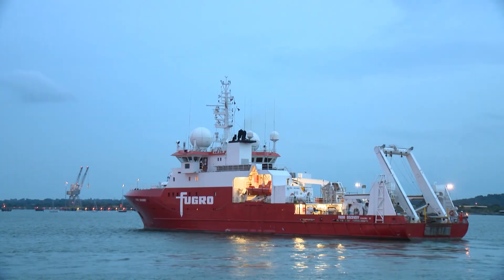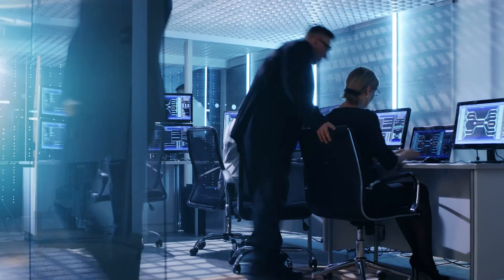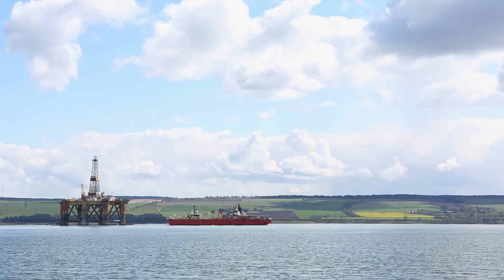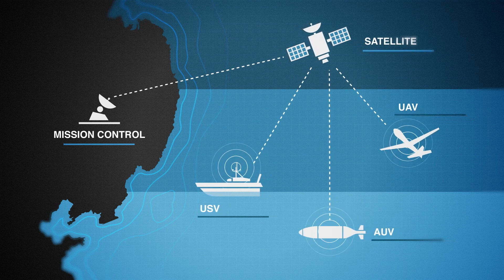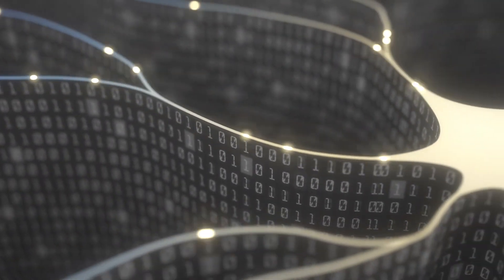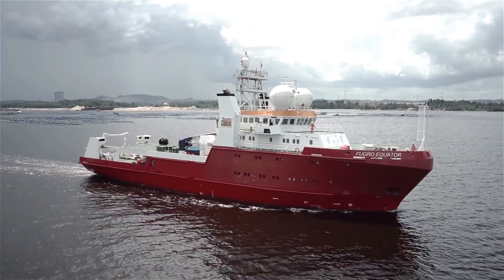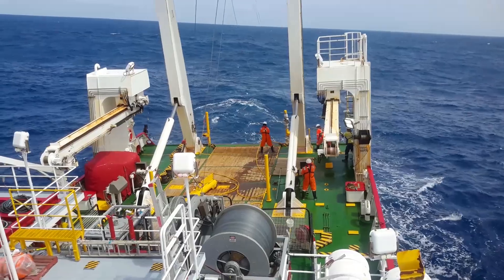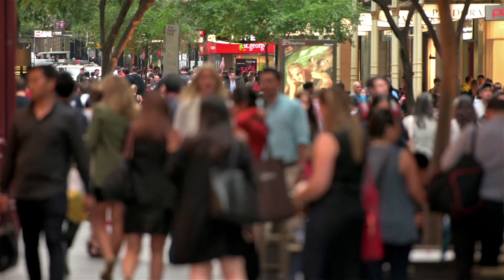Future of Hydrography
Whilst the primary purpose of hydrography remains the production of navigational charts, the role of hydrographers is changing fast.  Watch the video to find out about the innovative technology Fugro is developing that will ensure the global hydrographic community is positioned to play a more efficient, effective and important role in managing the marine environment and resources for a liveable world.